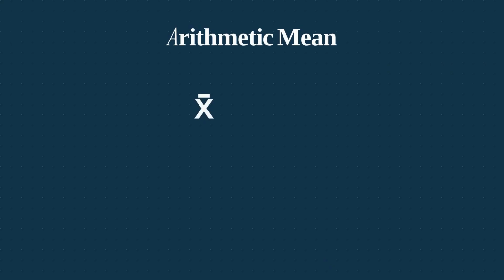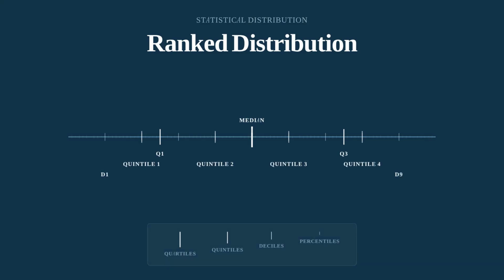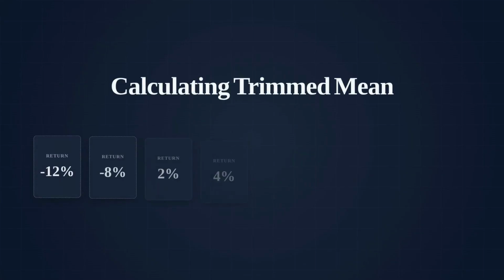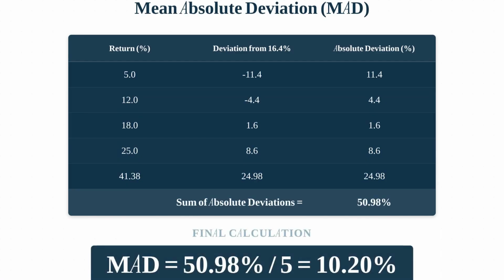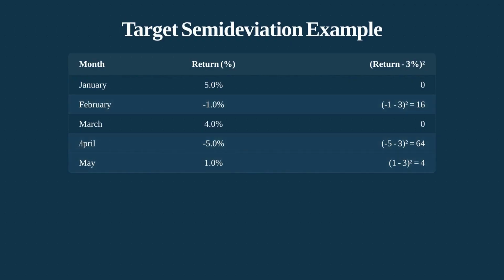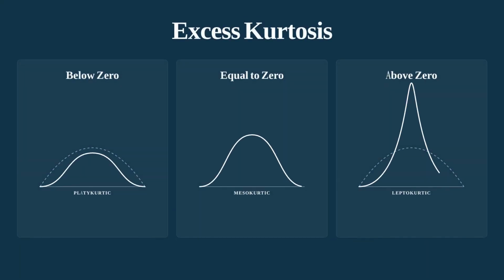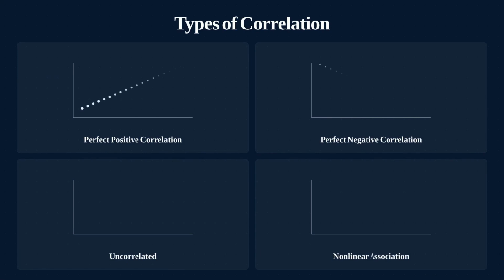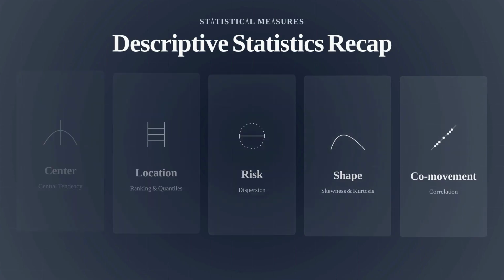Skewness, Kurtosis and Measures of Dispersion (CFA Level 1)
Skewness, kurtosis, covariance, correlation, semi-deviation and coefficient of variation — how to read the shape of a return distribution, and which measure a Level 1 question is actually asking for.